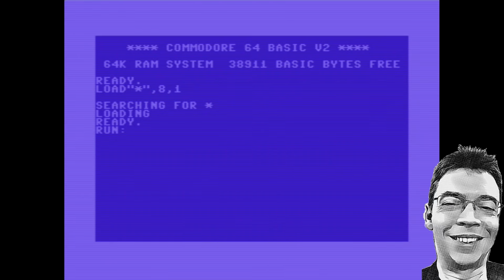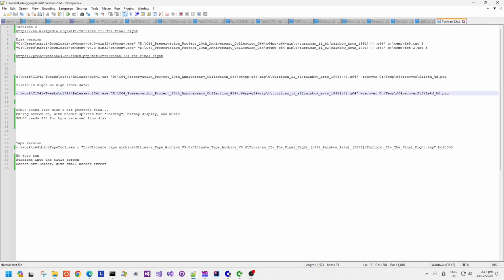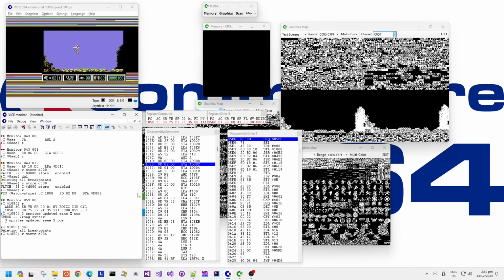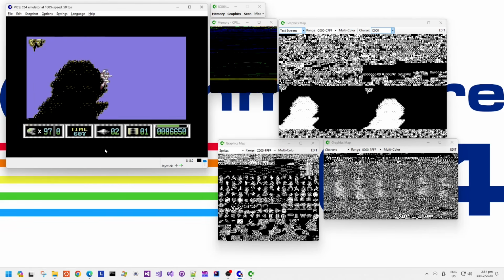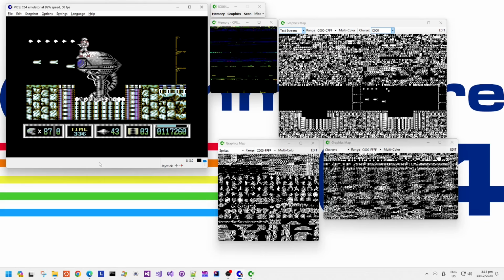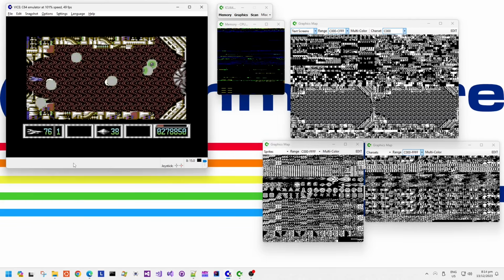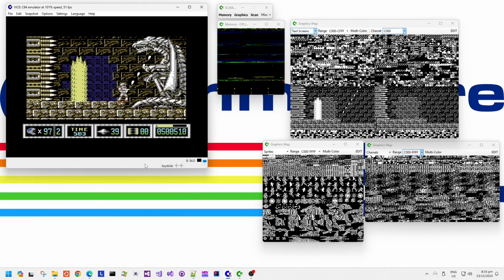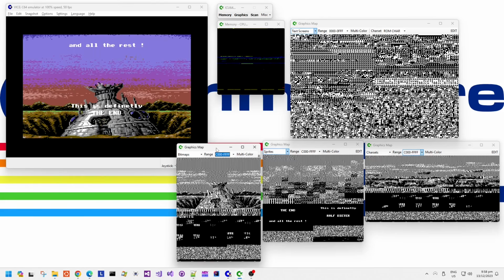C64 Games memories - Turrican II: The Final Fight - Technical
In this episode of Commodore 64 games memories I look at Turrican II: The Final Fight, PAL tape and disk version, and how the game uses a full colour scroll. I also look at the the disk version introduction, and check how the large sprite grid boss enemies work. Lastly there is a half accuracy sprite coordinate optimisation in the multiplexor.

00:00 Introduction
00:10 Tape version
04:30 Disk version looking at loaders
13:40 Disk intro sequence - Border sprites and bitmaps
17:00 Title screen - Bitmap, two char sets for the scrolling reflection
22:30 Level 1 - Graphics layout and colour scroll timing
24:15 Sprites use half horizontal coordinate resolution
29:05 Fade in and out effect - Expanded sprite grid filling the screen
30:30 Using the C64Debugger GUI to double check graphics found so far
32:30 Looking for infinite lives
39:05 First boss - Sprite grid and sprite data updates
44:00 Animated map updates
45:00 Player weapons using dynamic characters
46:20 Bonus boss
47:20 Level boss with extra colour using characters
48:30 Level 2 animating map
50:20 Level boss
52:00 Hidden extra lives after a climb?
53:00 Blowing leaves
54:00 Huge angry boss with a grabbing claw
1:00:35 Horizontal scroller shooter with detailed parallax scroll
1:04:00 Dislocated sprites during background scroll
1:06:20 Expanded boss sprites - Fast scroll
1:09:35 Three level parallax with fast scroll
1:13:20 Level 4 - Nice player ship
1:14:15 dragon boss dynamic sprites
1:15:45 Animating map again
1:16:40 endless giant walkers
1:17:15 Level with lots of detailed sprite animations
1:20:20 Last level with more parallax
1:22:35 Final boss with more dynamic sprites
1:24:30 End sequence with animating bitmap and text scrolling sprites